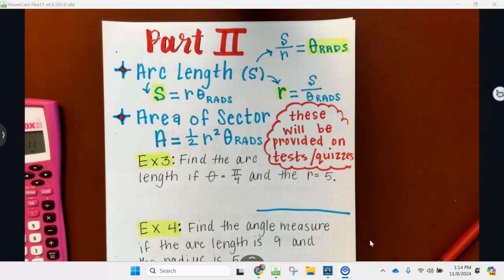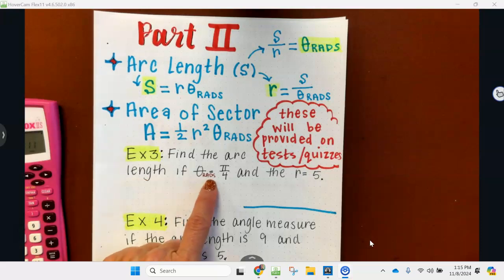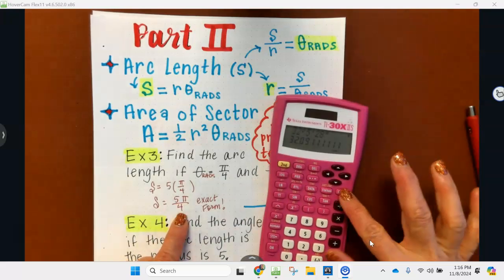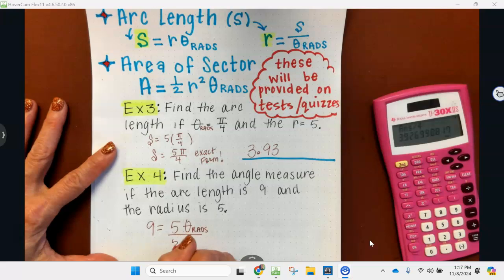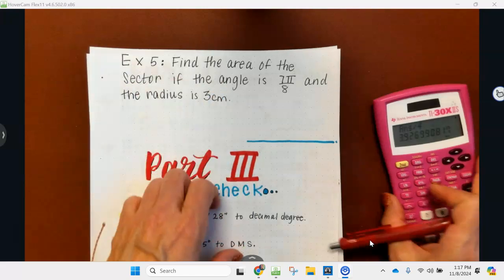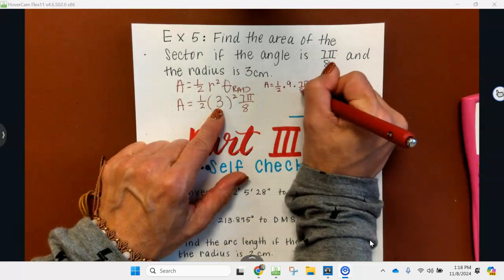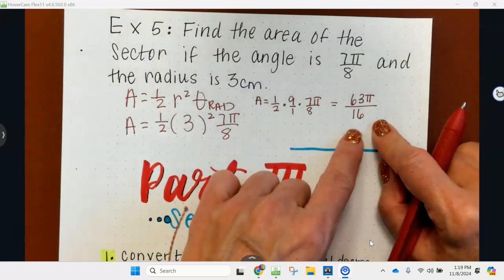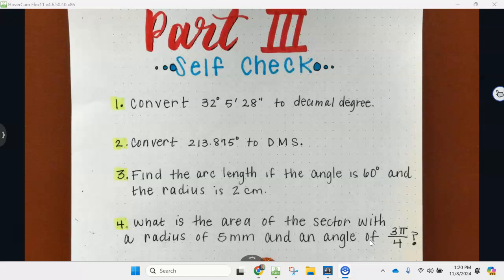4 2 Area and Sector Length